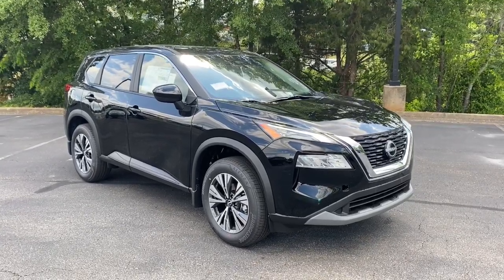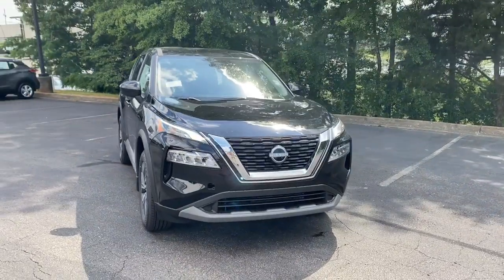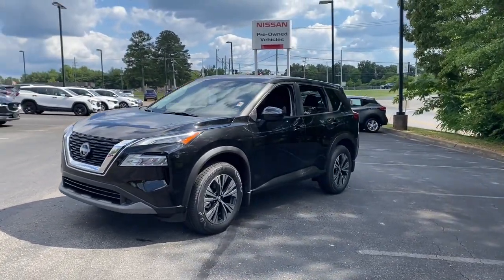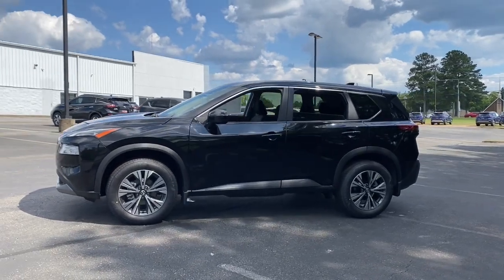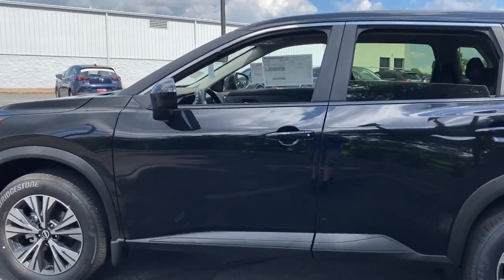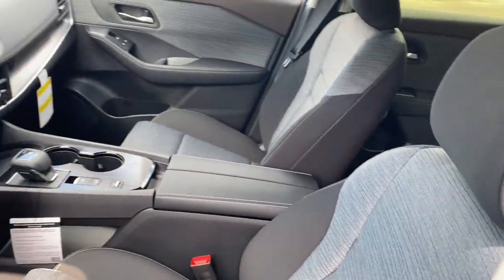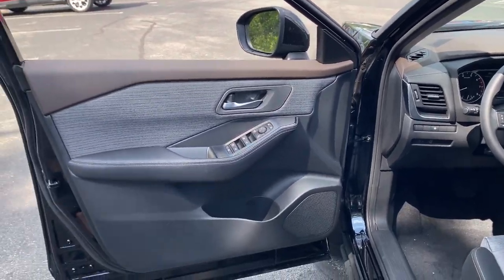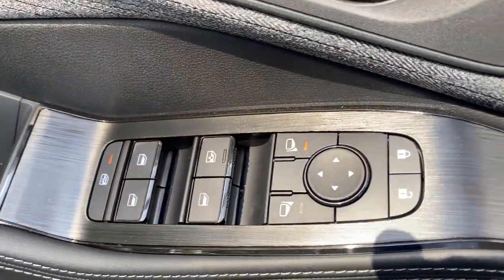2023 Nissan Rogue Tuscaloosa AL, Northport AL, Bessemer AL, Birmingham AL, Columbus MS TN9896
Super Black New 2023 Nissan Rogue SV available in Tuscaloosa, Alabama at Townsend Nissan. Servicing the Northport AL, Bessemer AL, Birmingham AL, Columbus MS area.

#{MAKE}
#{MODEL}
2023 Nissan Rogue SV - Stock#: TN9896

Townsend Nissan
2620 Skyland Blvd E

Bluetooth technology is built into the vehicle keeping your hands on the steering wheel and your focus on the road. The rear parking assist technology on this model will put you at ease when reversing.  The system alerts you as you get closer to an obstruction. Protect this Nissan Rogue from unwanted accidents with a cutting edge backup camera system. This small suv has a L4 2.5L high output engine. This Nissan Rogue is painted with a sleek and sophisticated black color. It is front wheel drive. Set the temperature exactly where you are most comfortable in the vehicle. The fan speed and temperature will automatically adjust to maintain your preferred zone climate.  The Electronic Stability Control will keep you on your intended path. With the adjustable lumbar support in the vehicle your back will love you. This vehicle is equipped with a gasoline engine. Easily set your speed in this vehicle with a state of the art cruise control system.  Increase or decrease velocity with the touch of a button.
NissanConnect featuring Apple CarPlay and Android Auto smart device mirroring,ProPILOT Assist hands-on cruise control,Intelligent Emergency Braking (IEB) forward collision mitigation,Intelligent Emergency Braking with Pedestrian Detection (P-IEB),Wi-Fi Hotspot mobile hotspot internet access,RearView Monitor rear mounted camera,Intelligent Lane Intervention (I-LI),Blind Spot Intervention (BSI) / Blind Spot Warning (BSW),Rear Intelligent Emergency Braking (R-IEB) collision mitigation,Intelligent Cruise Control (ICC) w/Full Speed Range and Hold,Predictive brake assist system,Cruise control with steering wheel mounted controls,Keyfob remote engine start,Primary monitor touchscreen,Driver seat power reclining, lumbar support, cushion tilt, fore/aft control and height adjustable control,VC-Turbo 1.5L I-3 gasoline direct injection, DOHC, CVTCS variable valve control, intercooled turbo, engine with 201HP,Intelligent Driver Alertness (I-DA),Intelligent Key with hands-free access and push button start,Automatic brake hold,Bluetooth wireless audio streaming,Dual-zone front climate control,High Beam Assist (HBA) auto high-beam headlights,Immobilizer,NissanConnect Services vehicle integrated emergency SOS system,Bluetooth handsfree wireless device connectivity,External memory control,Galvanized steel, aluminum and composite body panels with side impact beams,Electronic stability control system,Hill Start Assist,Heated rear wiper park,Rear Door Alert rear seat check warning,Automatic climate control,Rear parking sensors,LED daytime running lights,LED brake lights,Active grille shutters,Manual rear child safety door locks,Heated driver and passenger side door mirrors,Gage cluster display size: 7.00,Manual tilting steering wheel,Manual telescopic steering wheel,18 x 7.5-inch front and rear machined w/painted accents aluminum wheels,Over the air updates,Capless fuel filler,Auto stop-start engine,P235/60RH18 AS BSW front and rear tires,Level 2 - partial automation SAE Autonomy,Cloth front seat upholstery,10 airbags,Auto-locking doors